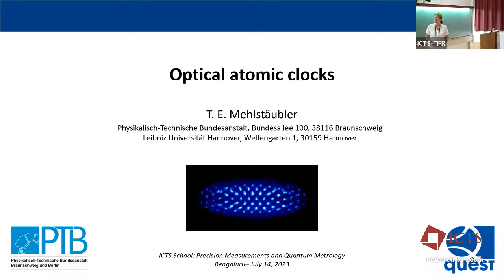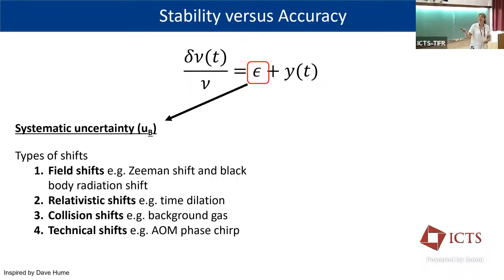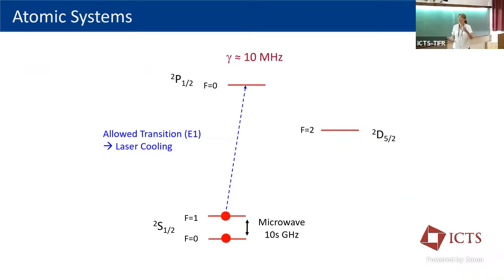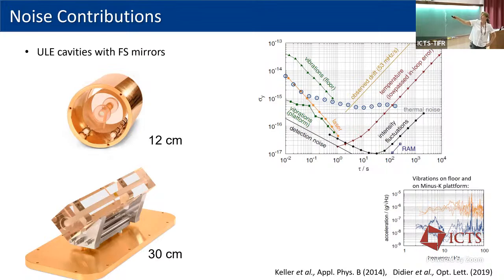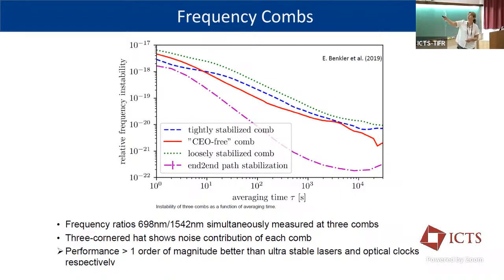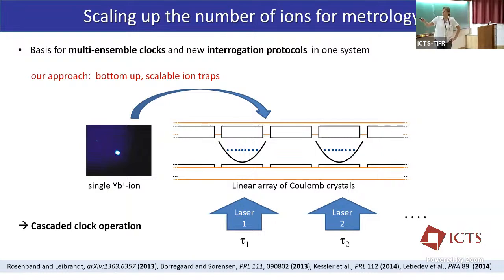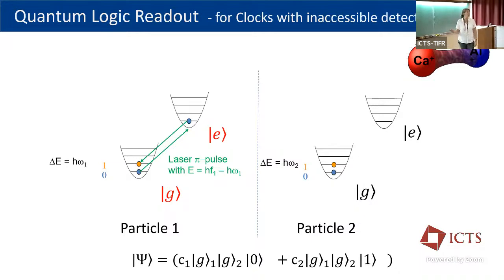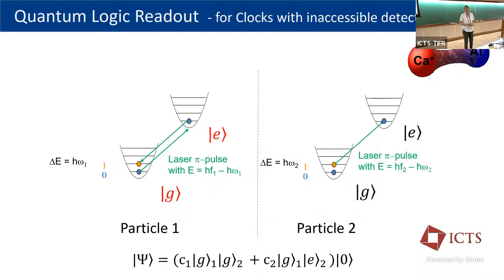Optical Atomic Clocks (Lecture 1) by Tanja Mehlstäubler